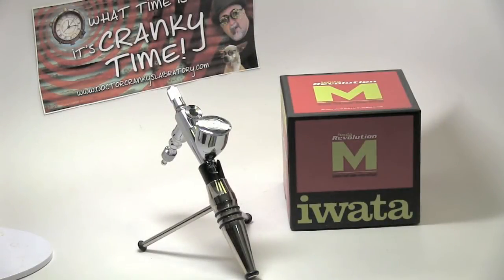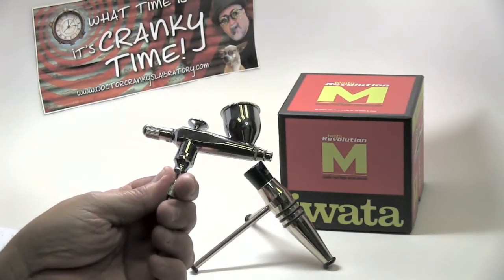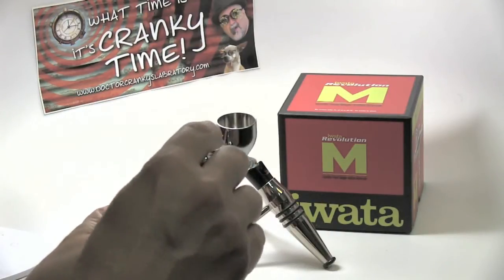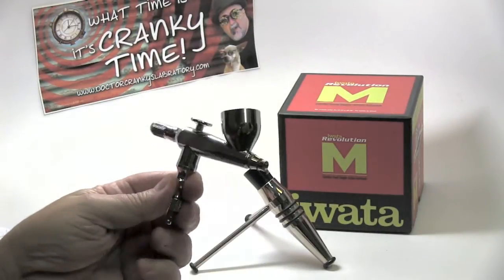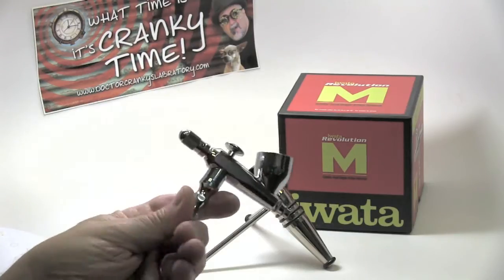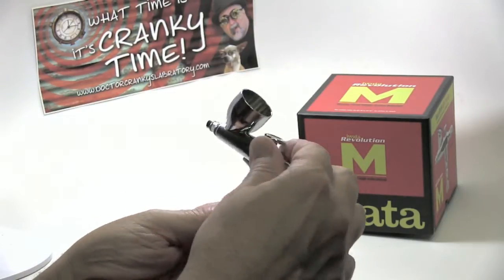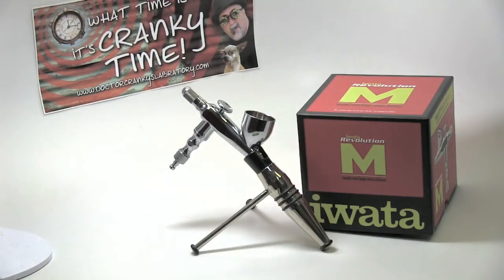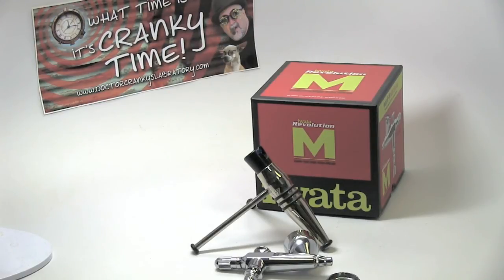CLINIC: Iwata Revolution M-2